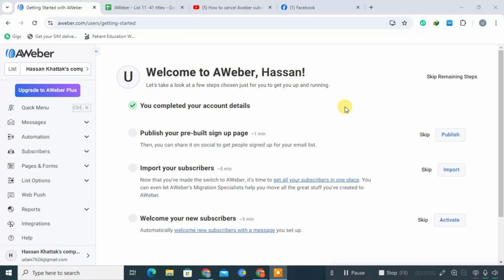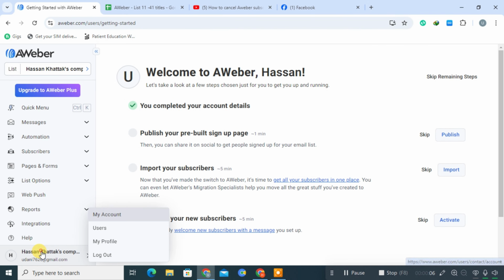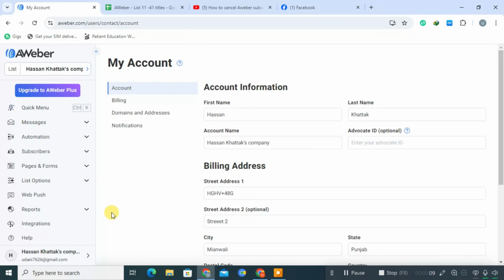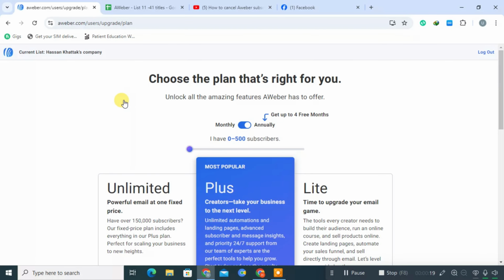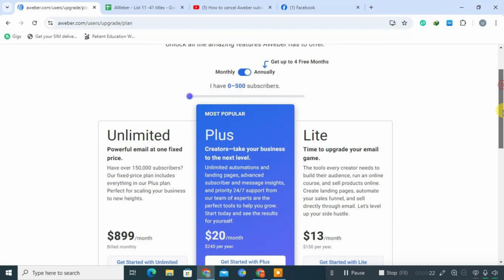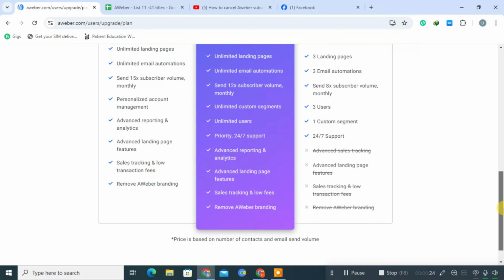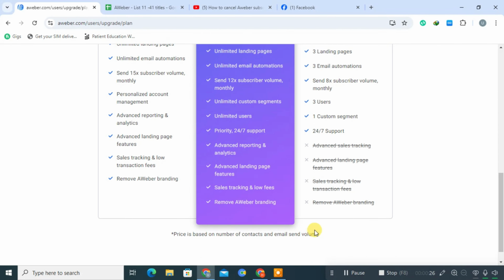How to Cancel AWeber Subscription (Easily)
How to Cancel AWeber Subscription

In this video, I’ll guide you through the process of removing your subscription from AWeber. For existing users, just log in and follow the steps as I walk you through locating your account settings and cancelling your subscription. Additionally, I’m offering a free training webinar where you can learn how to earn high-ticket commissions while growing your email list!

How to Remove Your AWeber Subscription
Cancelling Your AWeber Plan: A Step-by-Step Guide
AWeber Account Management: Cancel Your Subscription